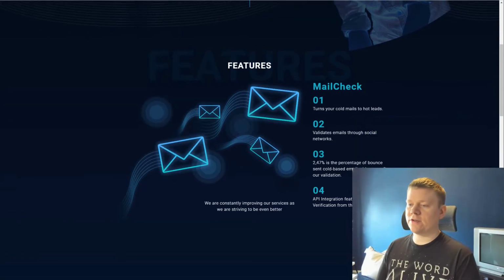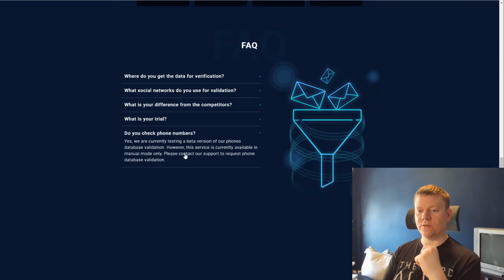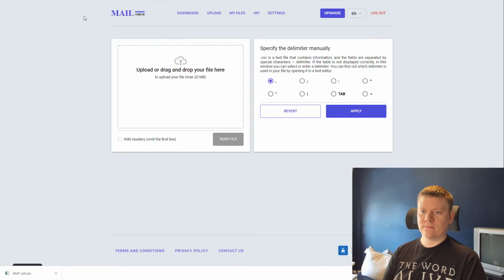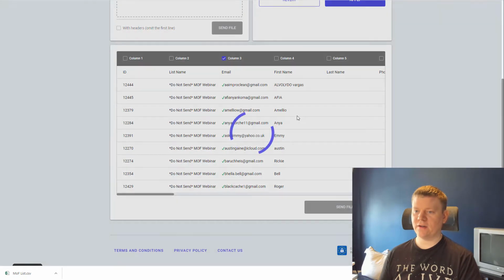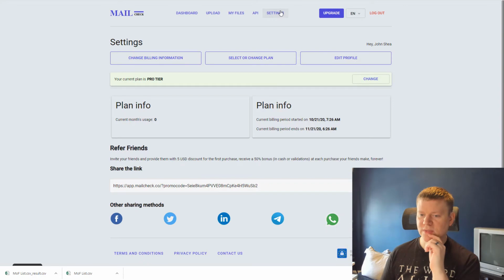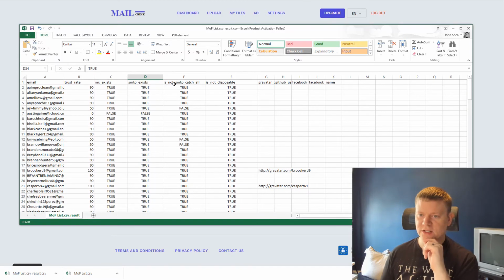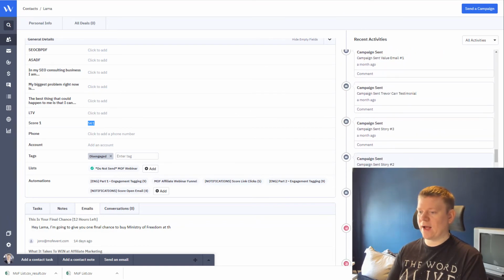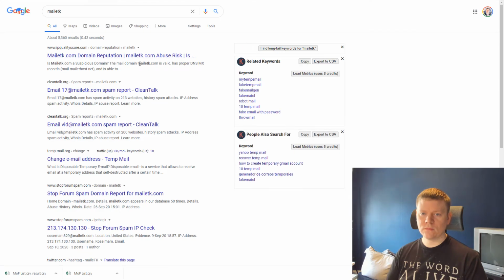Mailcheck.co Review - Email List Verification Service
In this Mailcheck.io Review I do an off the cuff walk through and review of the platform to see if this is worth while or not.

There are a lot of these services out there so I wanted to give this one a fair review.

The process for email validation was fairly straight forward, you can upload a CSV of your emails or simply integrate with a couple existing platforms like Mailchimp to verify your emails.

This is a beneficial service if you are trying to reduce bounce rates and get better inboxing with your emails.

I ran a small list of 150 people through this and ended up finding a few bad emails, some were using temporary email addresses and others were just bogus altogether.

Overall I wish the data was a bit more specific in terms of what mailcheck provided for information but it was enough I knew what was a problem email and what was not.

Or